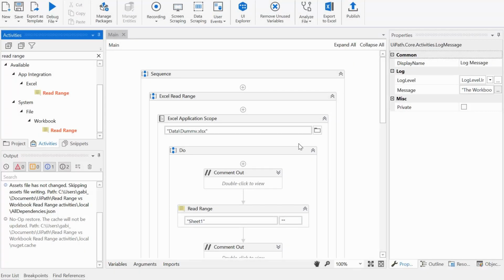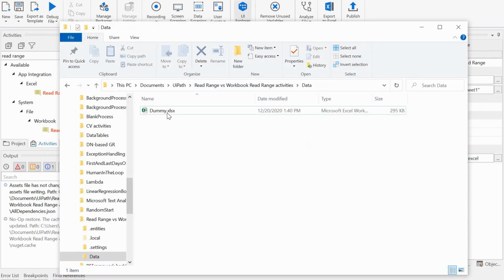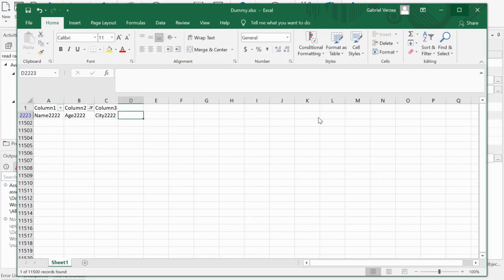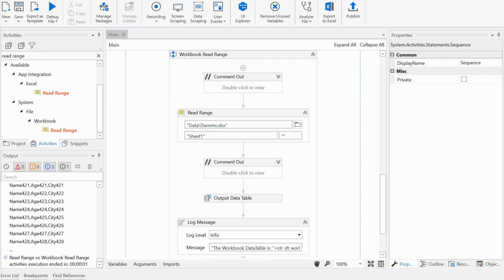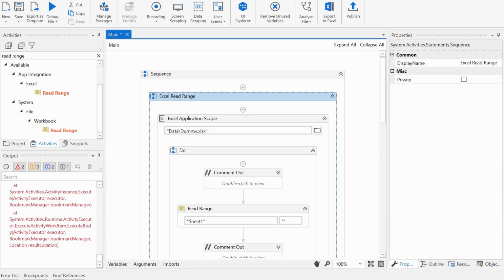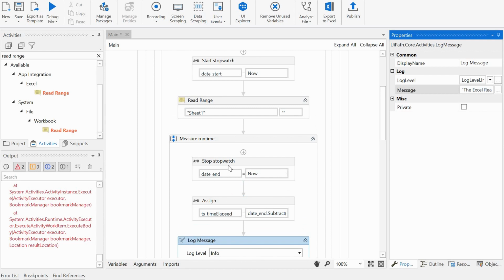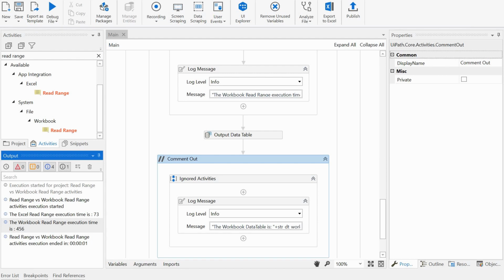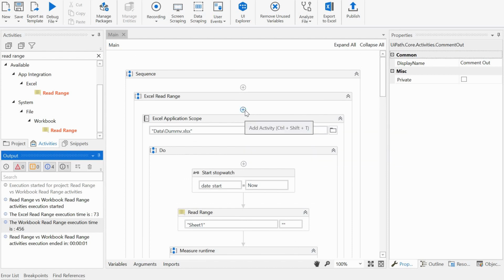UiPath Excel Read Range vs. Workbook Read Range activities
This video offers a full tutorial on the Excel Read Range and Workbook Read Range activities. It looks at their similarities as well as differences, and more importantly - in which context we should use each of them.

I would conclude that the Excel Read Range would be preferred when:
- we need anyway to do that as part of a larger set of activities within the excel file, like maybe running also some macros, and an Excel Application Scope is anyway required
- we need to consider the filters applied to the excel file
- speed is critical (it was in our test about 6-7 times faster than the workbook activity)
- we do not need to open the excel file, it can run in background even when the excel file is opened

The Workbook Read Range should be used when:
- we want to be sure the excel file is already closed and not used by another process when we start reading from it, otherwise we want to throw an exception - this could be used as a "synchronization" or "lock" feature
- we need to work with password protected workbooks
- Microsoft Excel is not installed on the client that runs the bot
- a few milliseconds don't make e difference and we just want to quickly read some data with just one quick activity, instead of two activities.

00:01 Topic and summary of the video
00:19 UiPath Hacks intro theme
00:57 The Excel Read Range Activity overview
04:11 The Workbook Read Range Activity overview
05:02 Some more subtle differences between the Excel and Workbook Read Range activities
10:32 When to use the Excel Read Range
11:09 When to use the Workbook Read Range
11:43 Wrap-up and conclusion